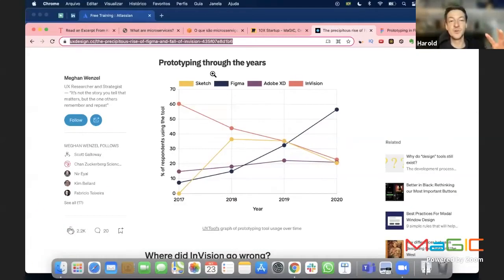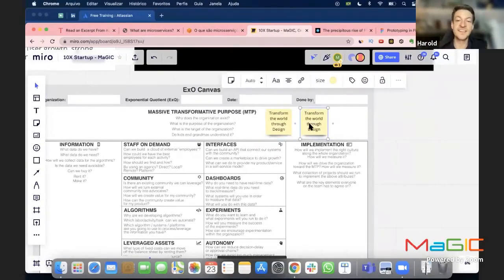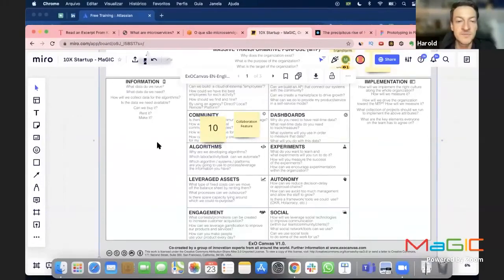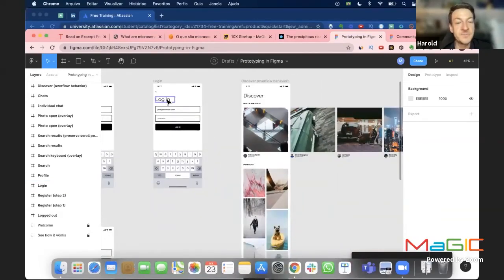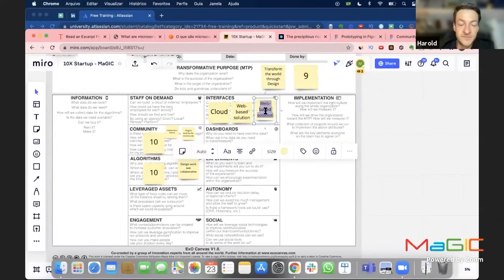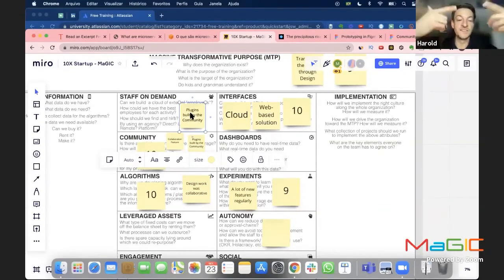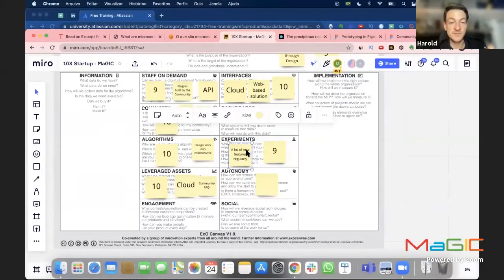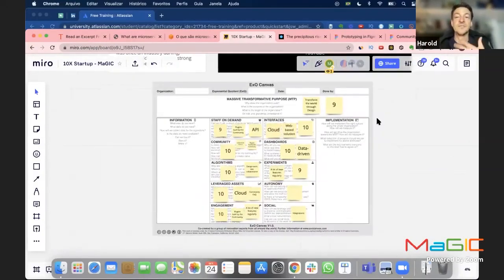[The 10x Series] Build 10x Organisations